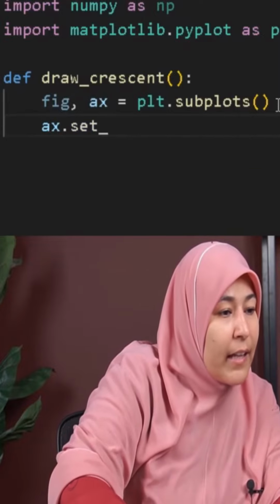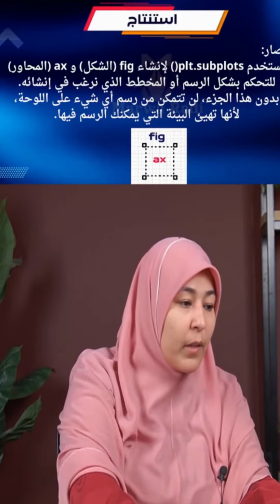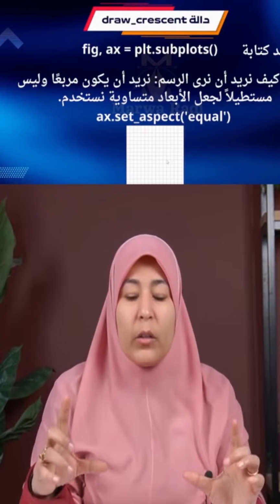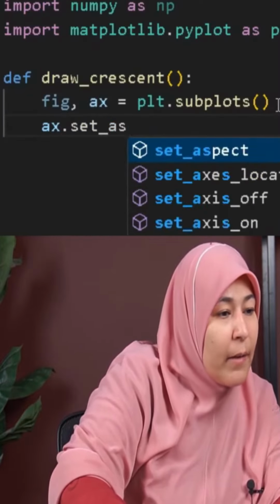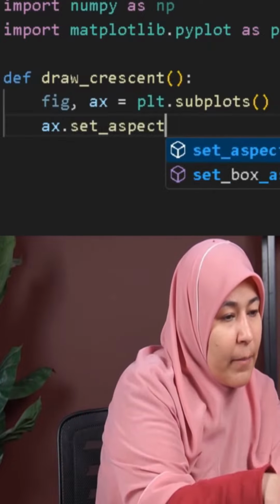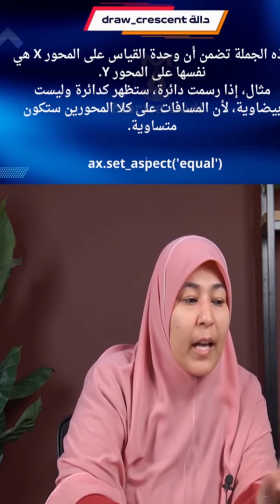From a Python programming course: Drawing a crescent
Learn how to draw a crescent shape in Python step by step! 🌙

In this video, I will guide you through a simple and clear explanation of the Python code used to create a crescent. Perfect for beginners or anyone looking to practice Python graphics programming.

What you’ll learn in this tutorial:

How to set up Python for drawing graphics

Step-by-step coding to create a crescent

Understanding the logic behind drawing shapes with Python

Tips for customizing your shapes and colors

By the end of this video, you’ll be able to draw your own crescent shapes and apply similar techniques for other graphics projects in Python.